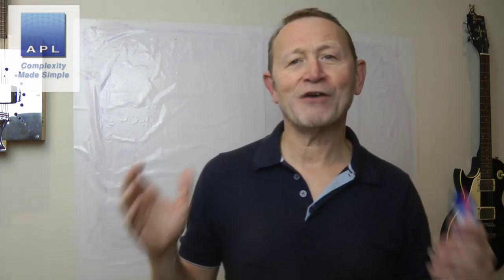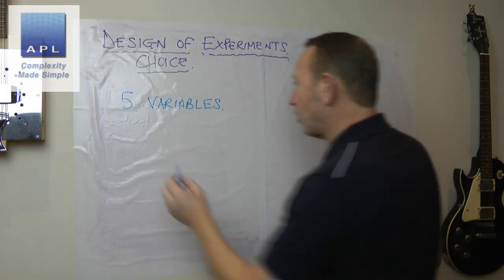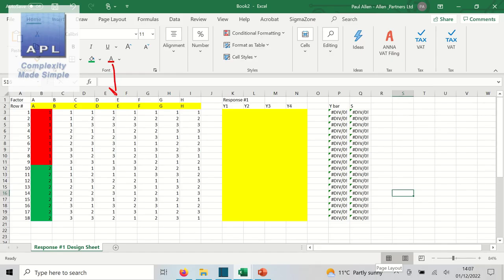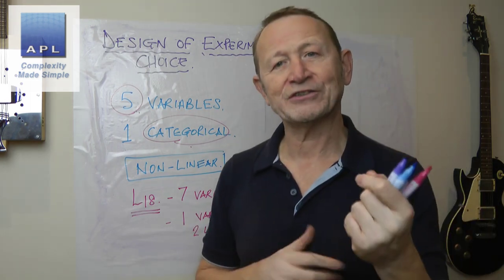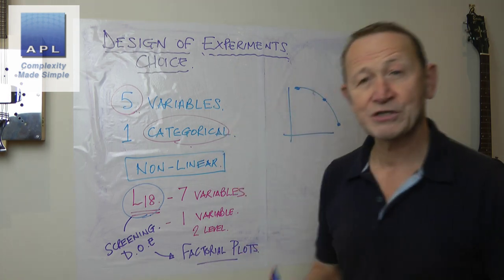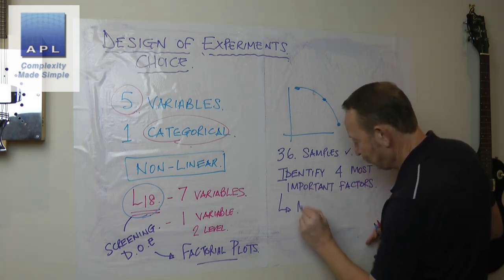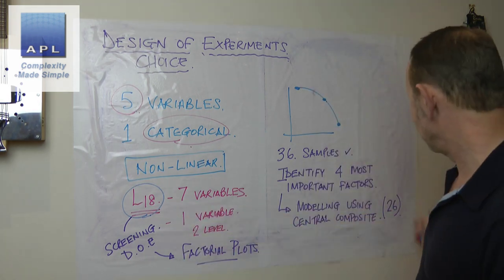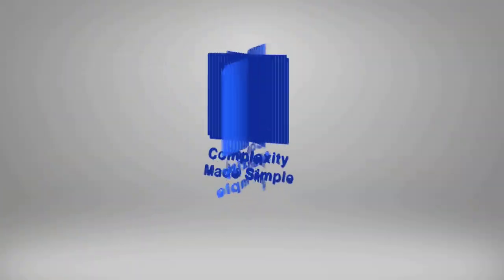Design of Experiments 6 Sigma Tutorial - Using the Taguchi L18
Answering a viewer question about using the Taguchi L18 - 6 Sigma Tutorial